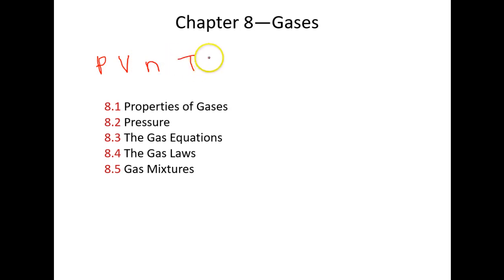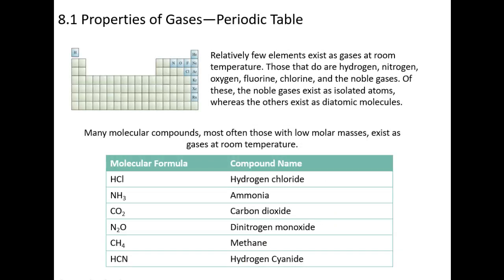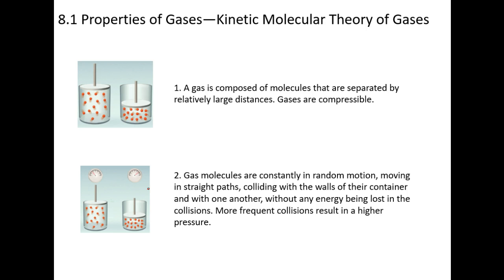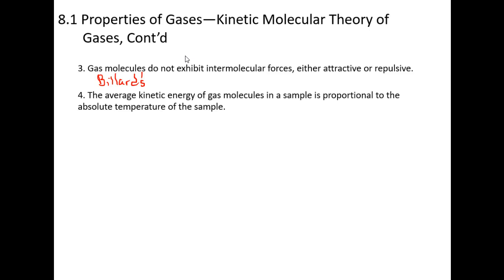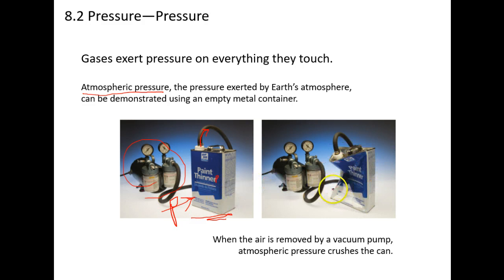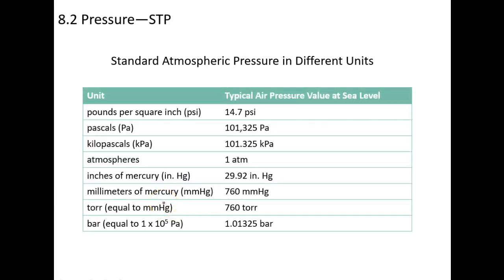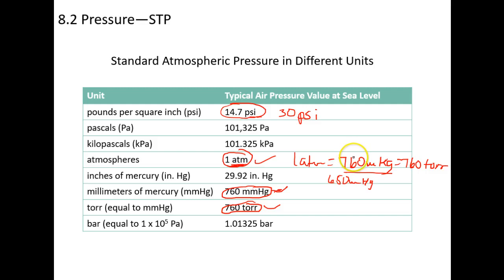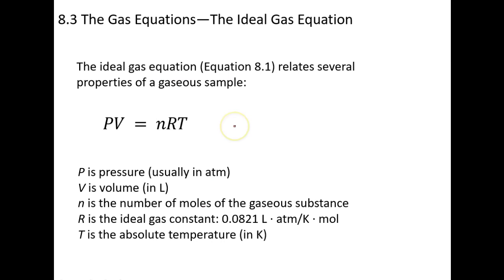8 1 and 8 2